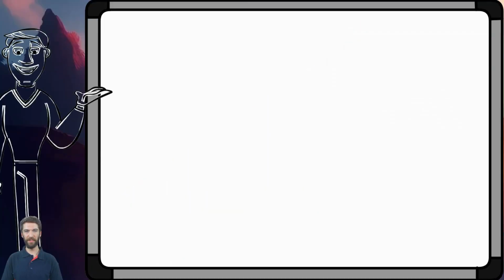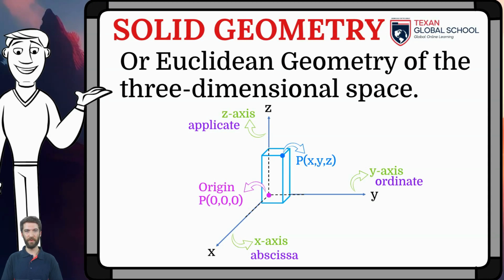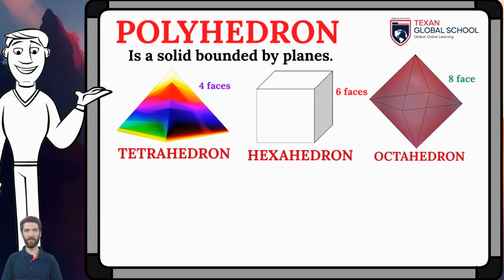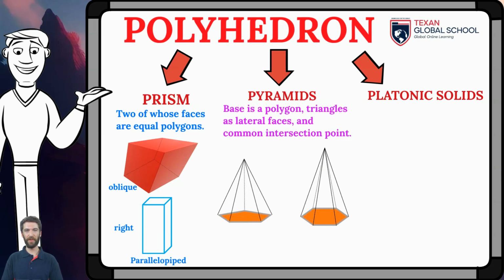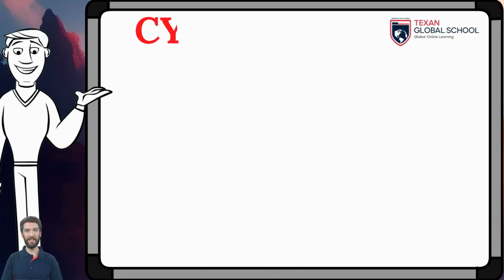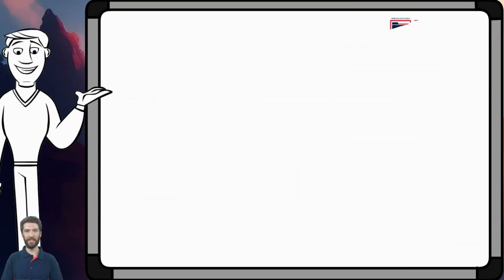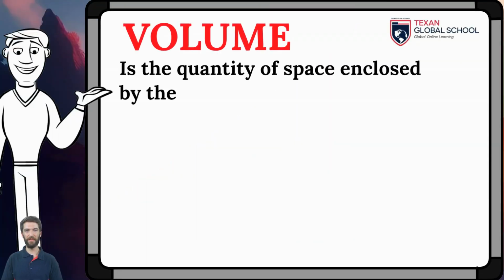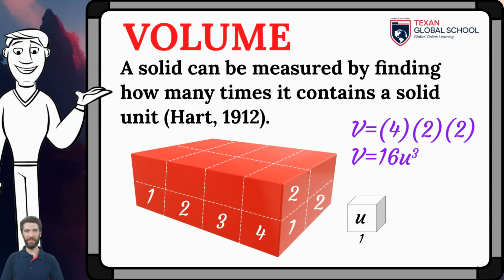Introduction to Solids | Geometry of solids | Stereometry | Mathematics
In this class, an introduction to the Geometry of Solids and Stereometry is made.